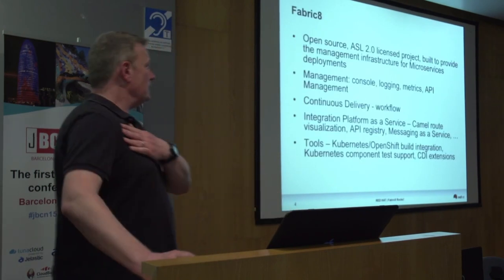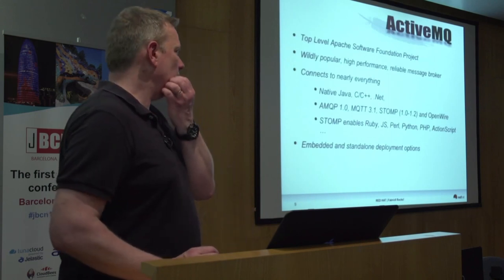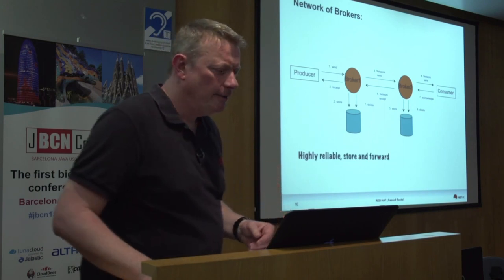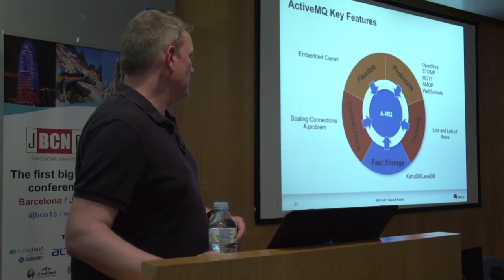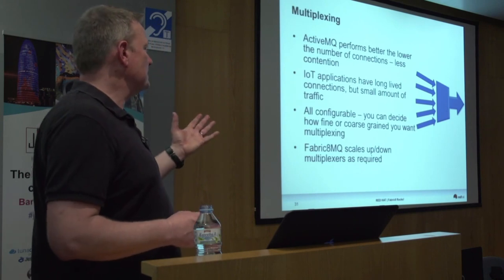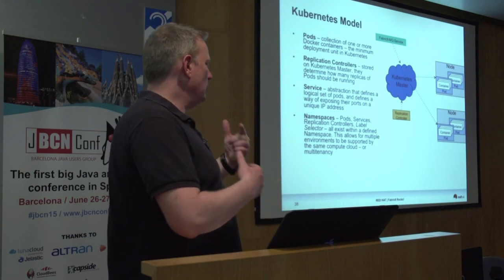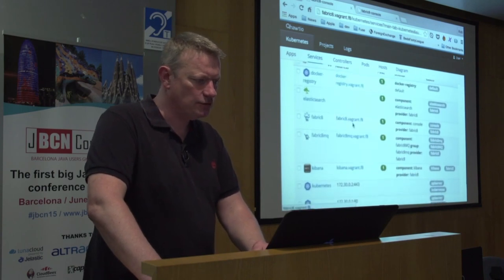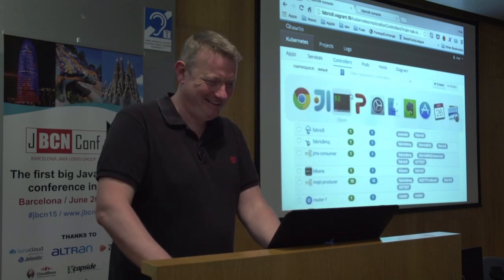Achieving horizontal scaling for Enterprise Messaging using Fabric8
Achieving horizontal scaling for Enterprise Messaging using Fabric8 - Rob Davies at JBCNConf '15
Apache ActiveMQ is an extremely flexible enterprising message system - but scaling and performance isn't something its exactly well known for. If we strip back ActiveMQ to concentrate on its core functionality, add automatic sharding across clusters of brokers, add vert.x for its scalability and performance and sprinkle with magic from fabric8 - we have a highly scalable cloud based messaging solution ideal for the internet of things!